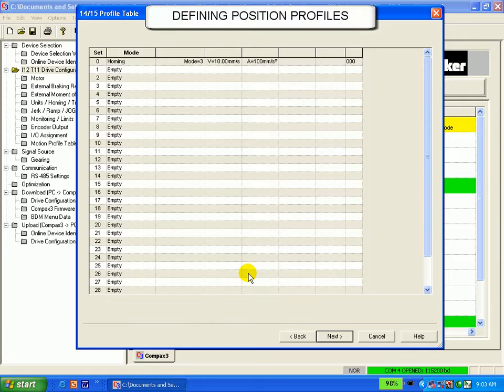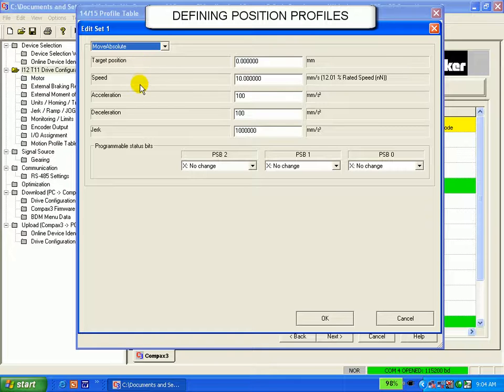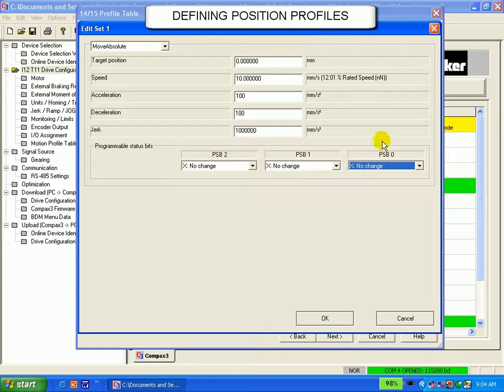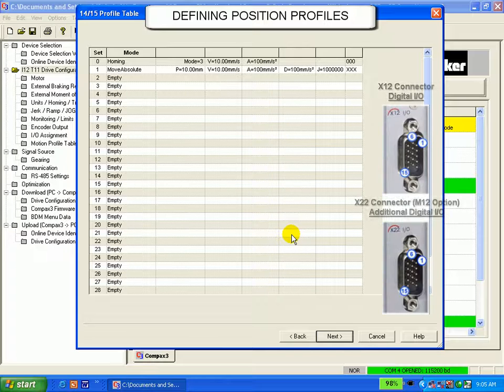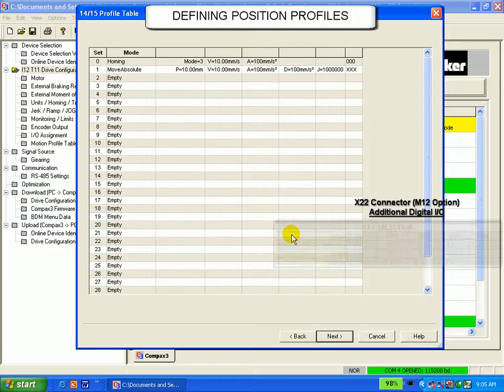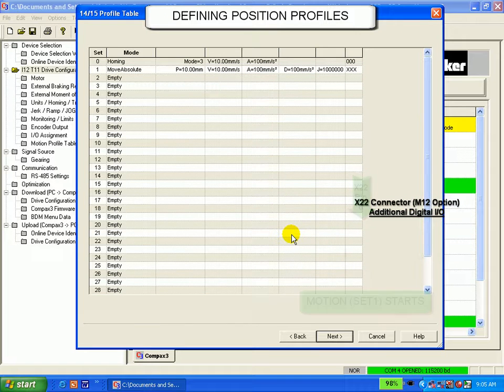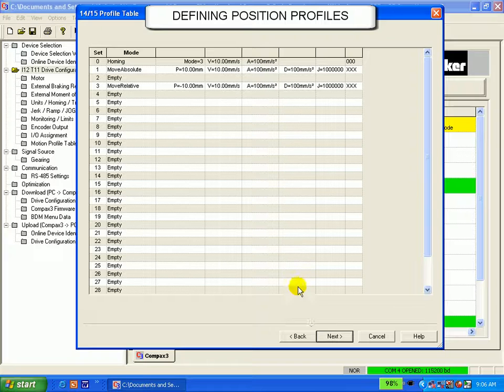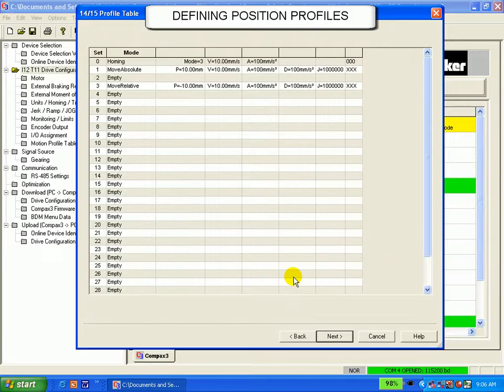Parker Compax3 I12T11 Defining Position Profiles